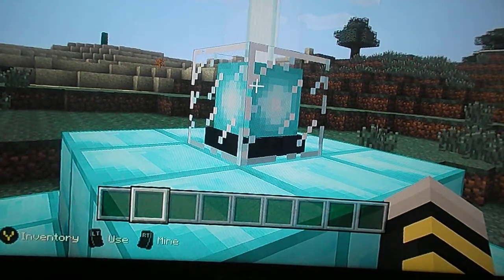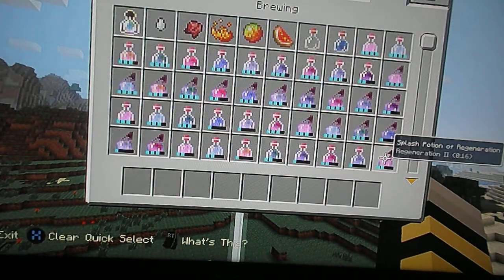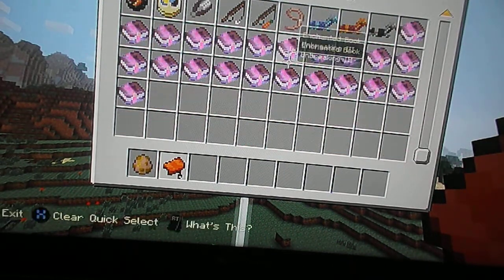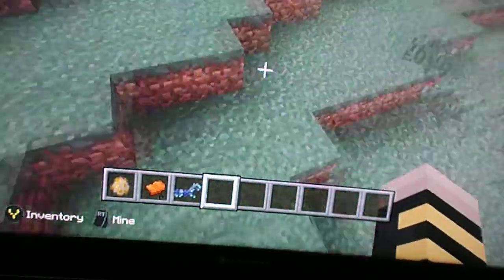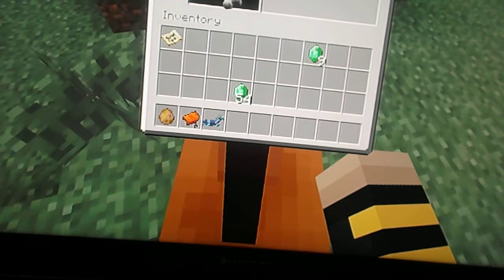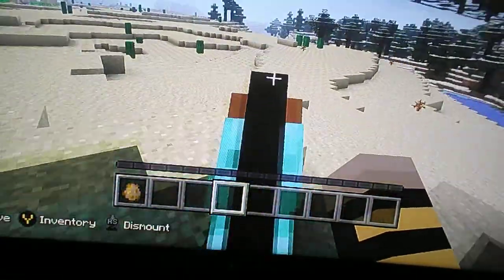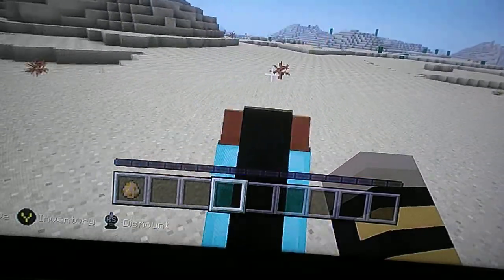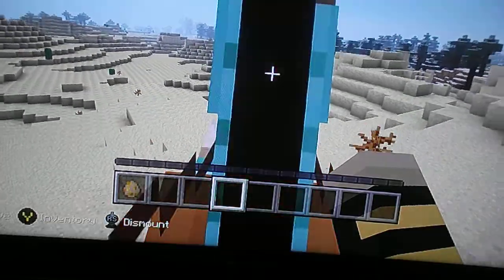How to ride and tame your horse on Minecraft (byJETPACKNEO)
This is how you ride a horse and tie it up so it doesn't run away on the Xbox 1 and Xbox 360.